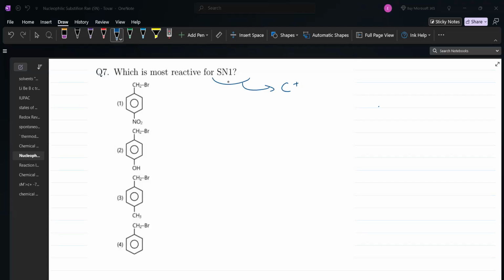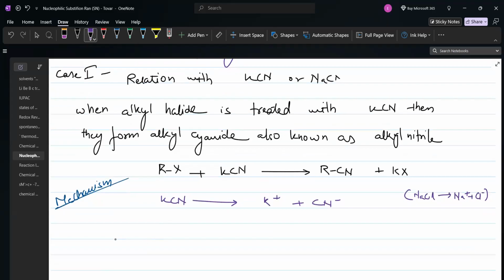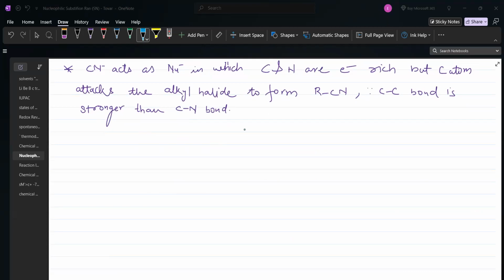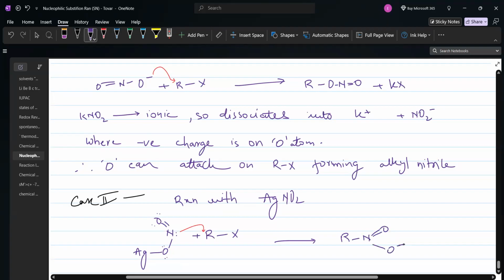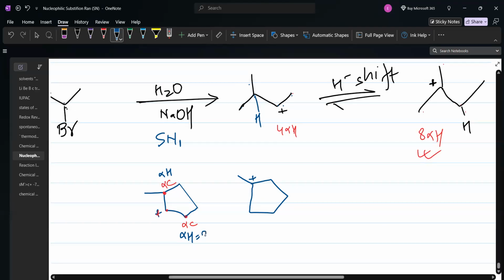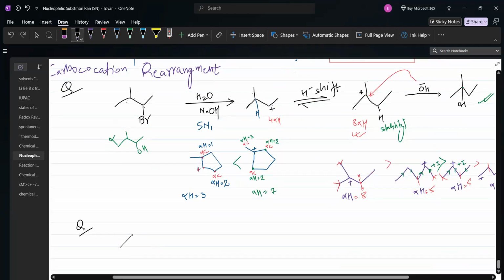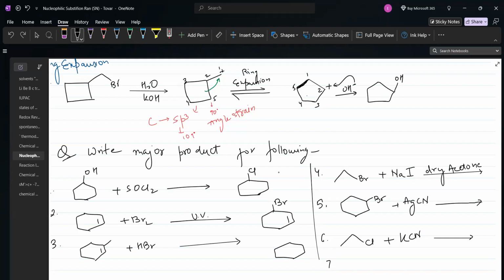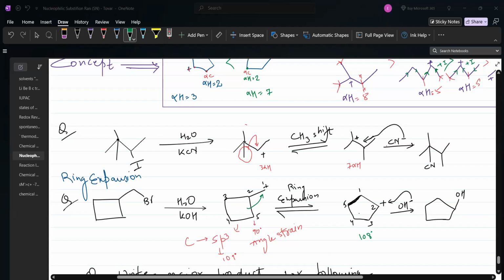Learnivio | Chemistry Lect 12th CBSE C3 02-10-2024